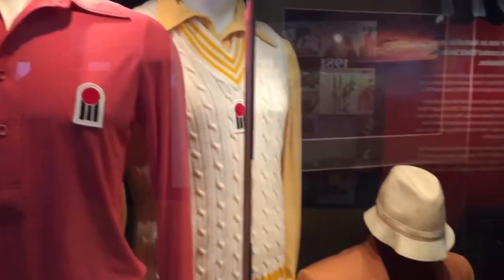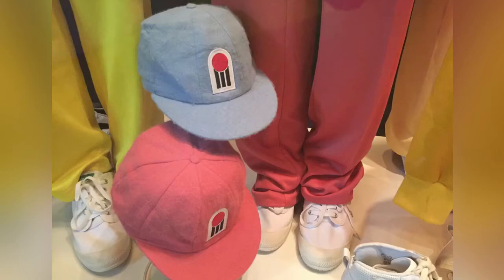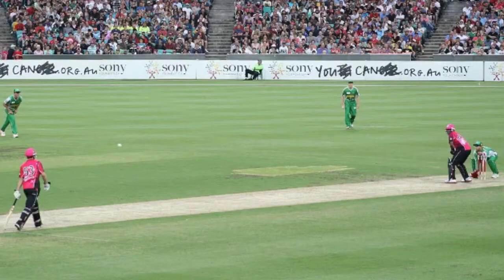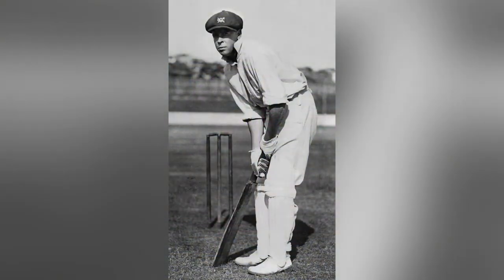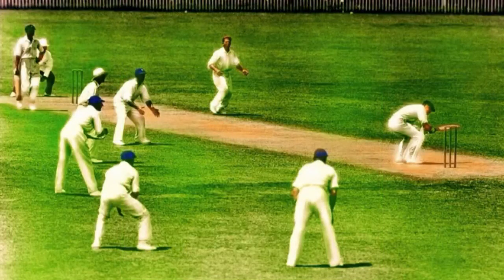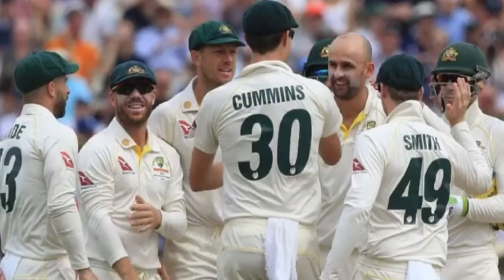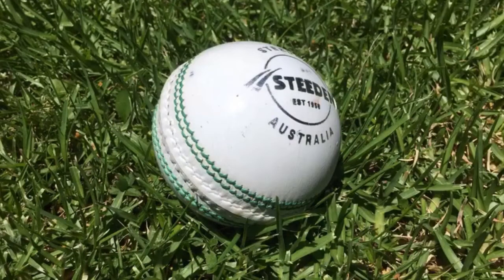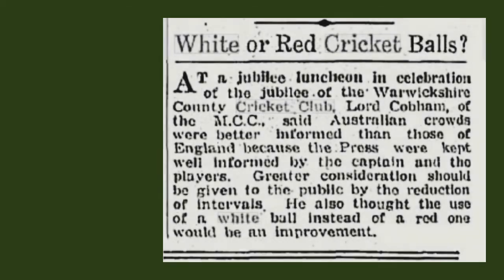🏏Top 5 Cricket Innovations Thought of Decades Earlier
While Kerry Packer’s World Series Cricket is credited with a number of the sport’s innovations, many ideas were thought of decades earlier.